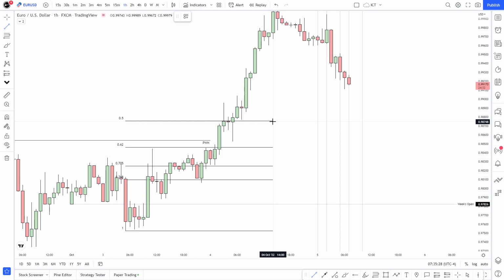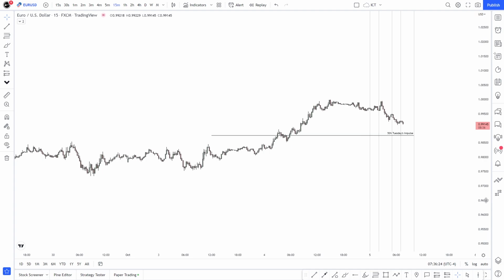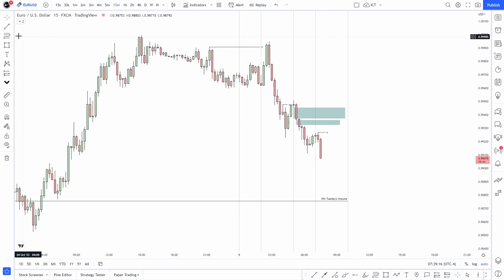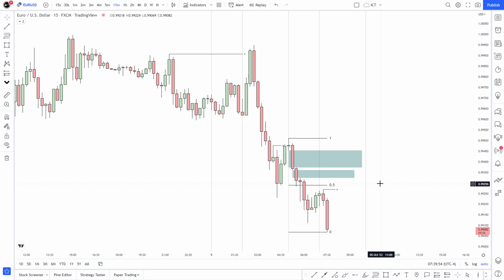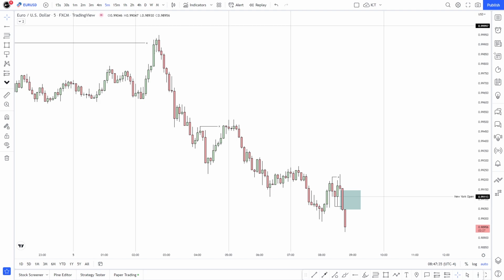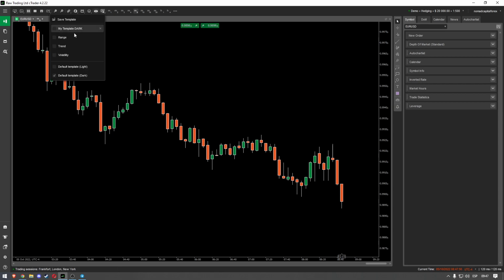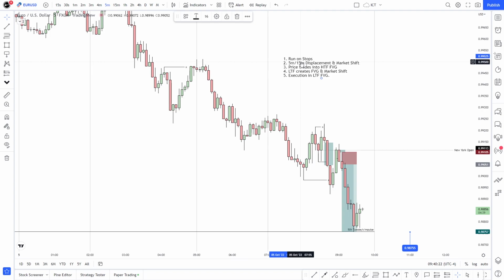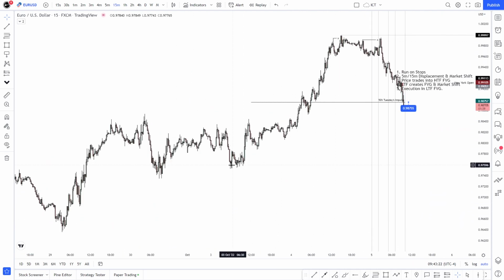Live Analysis & Execution +4% | with ICT Concepts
Hey everyone!
On this video you'll see my live thought process & analysis, that later leads to a lovely trade, which had a little bit of an issue when executing, but nothing out of the ordinary.
This is a pretty good example of how I trade, what I look for and why, hopefully this video is as good as I think it will be for everyone, and you learn something from it.

0:00 - Pre Market Analysis
3:09 - Live Thought Process & Analysis
6:08 - New York Open - Re Analysis
7:40 - Live Thought Process & Analysis
9:37 - Analysis that leads to Execution
12:58 - Live Execution
18:15 - Mid Trade Analysis
22:28 - Post Market Analysis